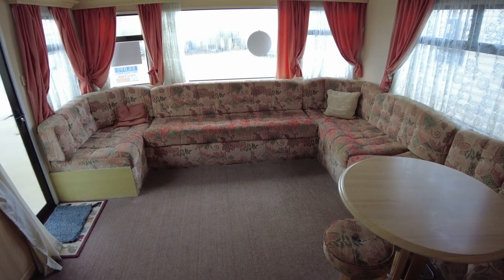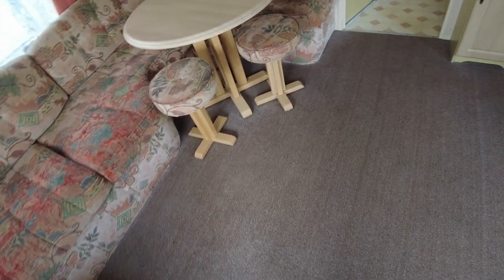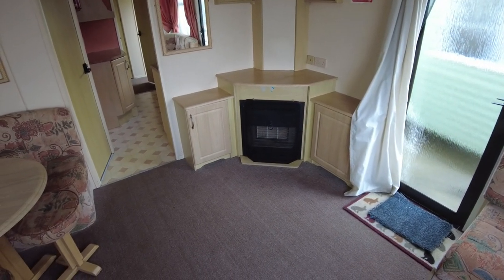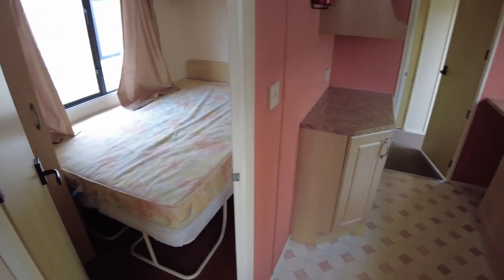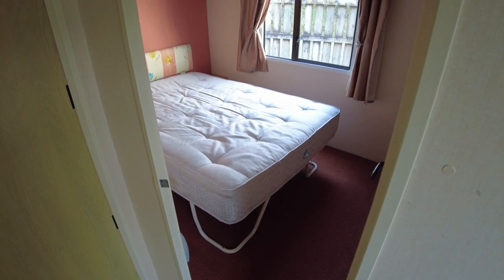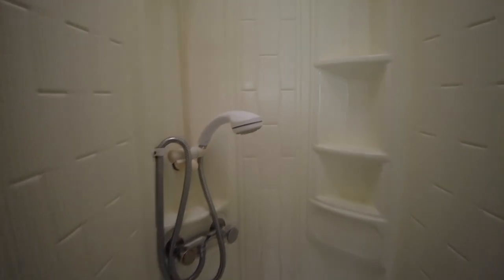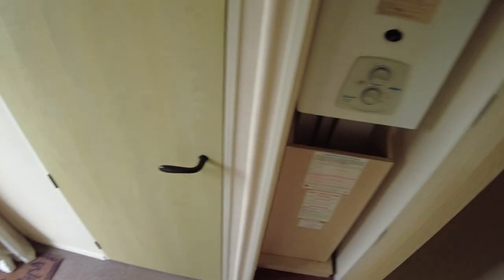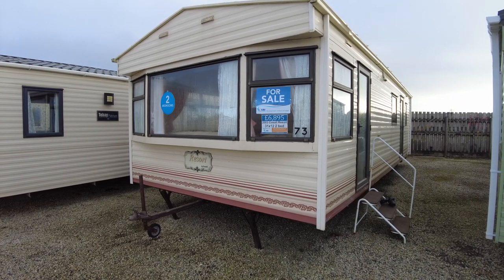40407 Cosalt Resort 31x12 2 bed 2003 Preowned caravan for sale offsite